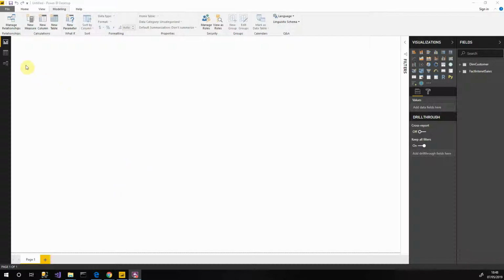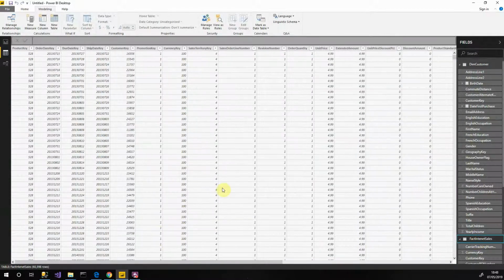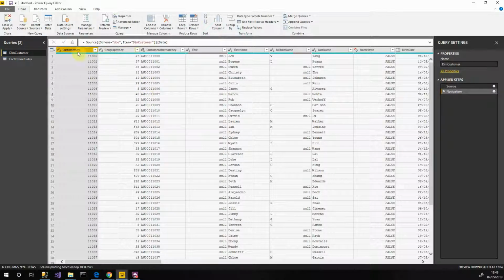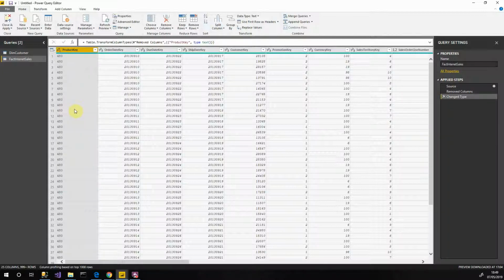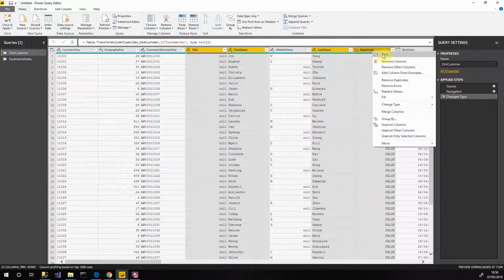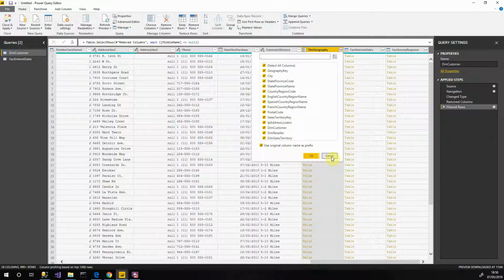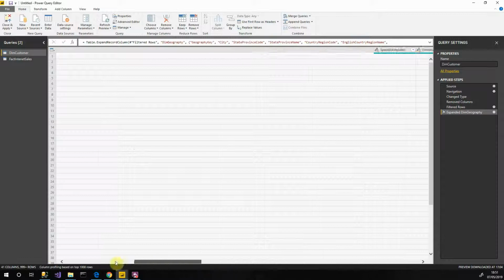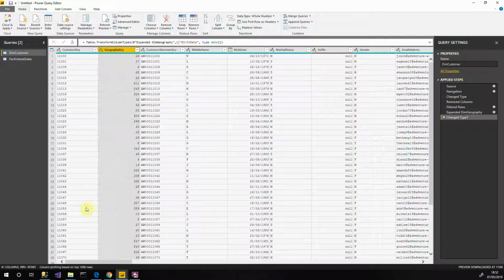POWER BI TIPS: DATA TABLES